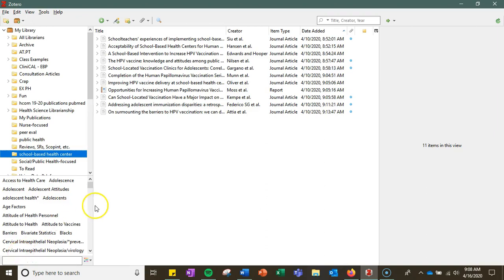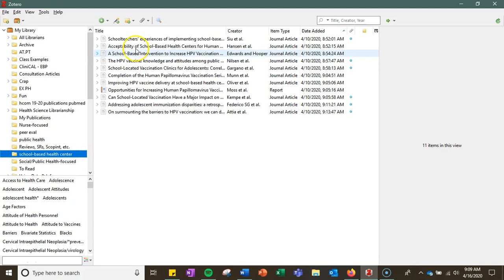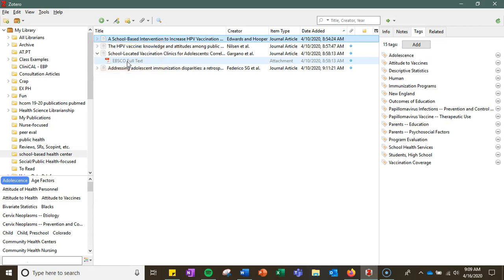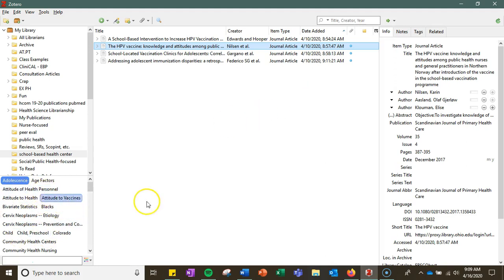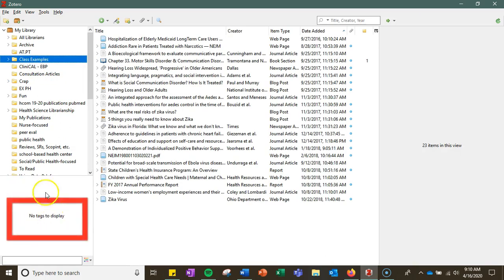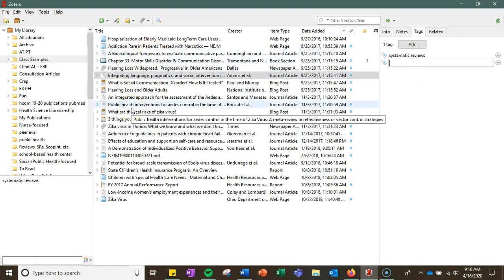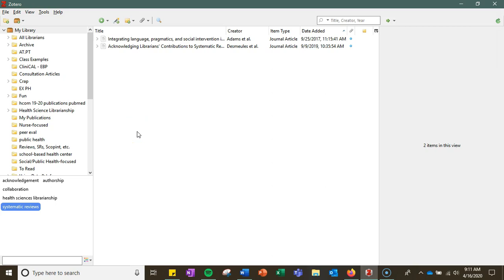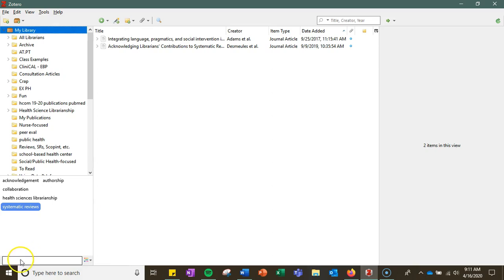Using Tags to Organize in Zotero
This is the ninth in a series of tutorials for our online Zotero workshops.